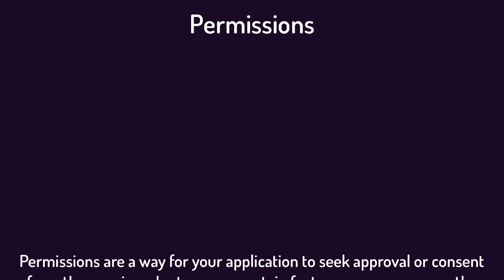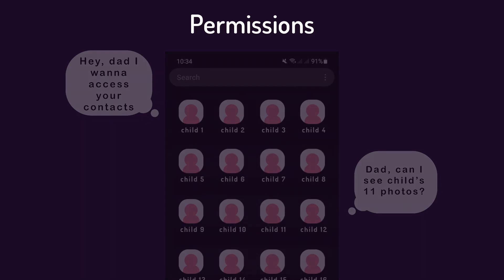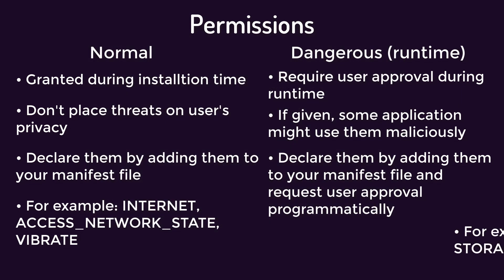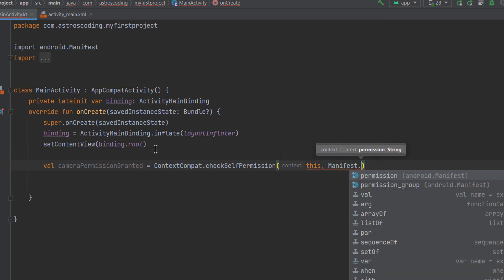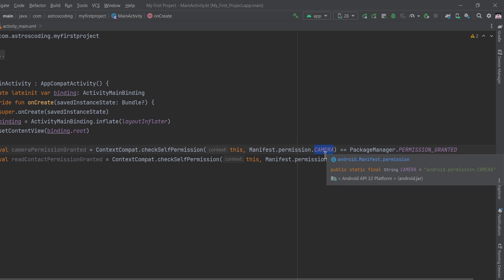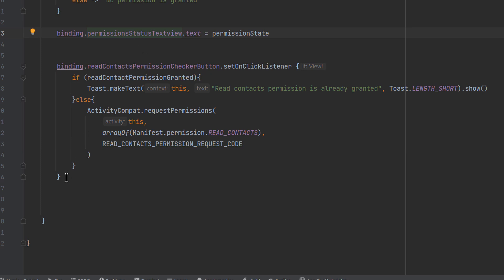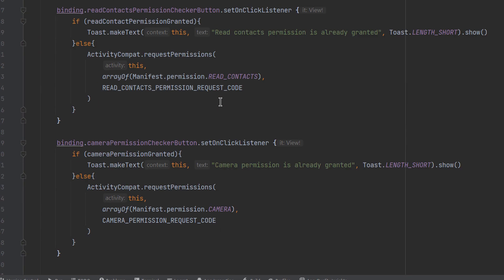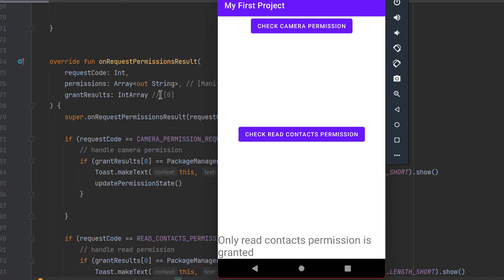Permissions (Part 1) - Beginner's Guide to Android App Development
In this video, we are going to learn about how can request and handle permissions in Android. We are also learning about the different types of permissions; normal ones and runtime or dangerous permissions.

Timestamps:
0:00 Intro
0:10 What are permissions in Android
1:21 Types of permissions in Android
2:31 Handle permission in Android